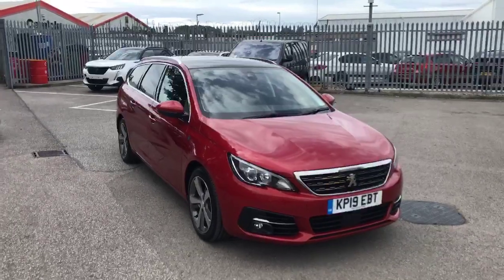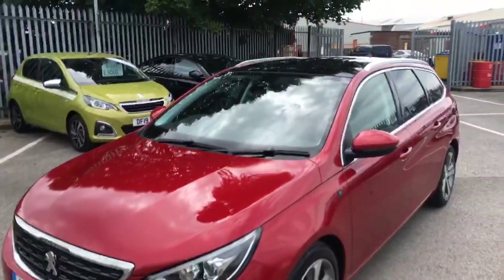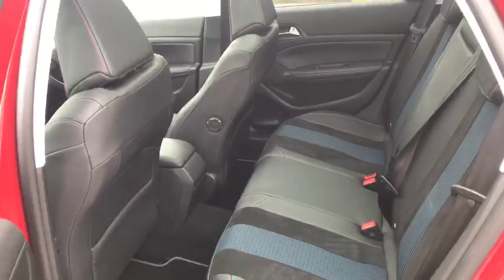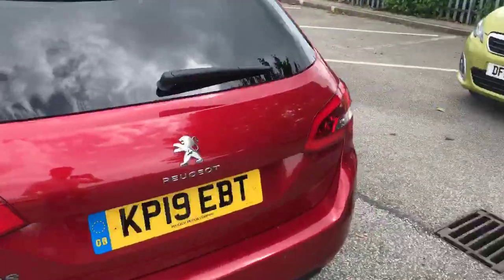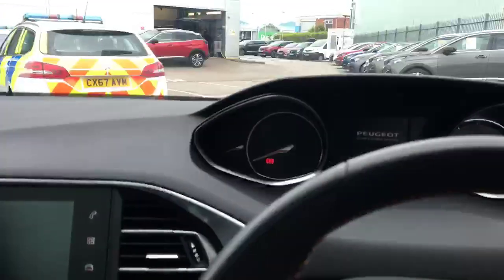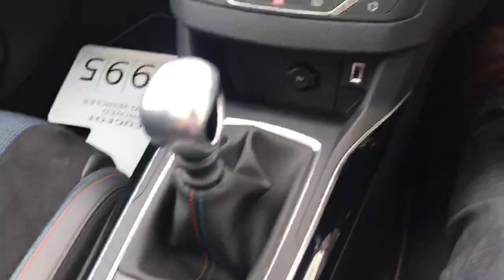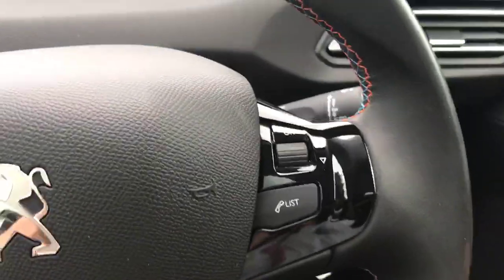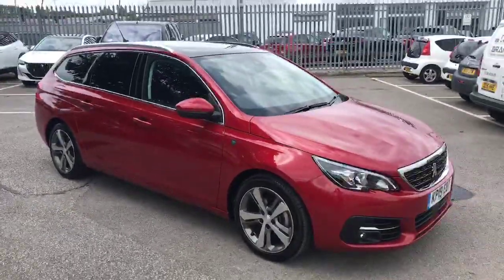USED 2019 Peugeot 308 SW 1.5 BlueHDi Tech Edition (s/s) 5dr | Chester Peugeot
The approved used 2019 Peugeot 308 SW 1.5 BlueHDi Tech Edition (s/s) 5dr is available at Chester Peugeot | Sealand Rd, Chester CH1 4LS

Diesel
Manual
12,438 Miles

3D Connected Navigation
17in Alloy Wheels - Rubis Diamond Cut
Visio Park 1 - 180 Degree Colour Reversing Camera
Peugeot i-Cockpit - 9.7in Capacitive Touchscreen
& more!